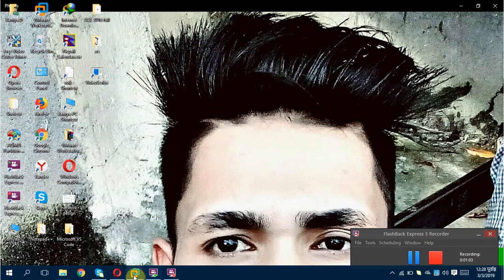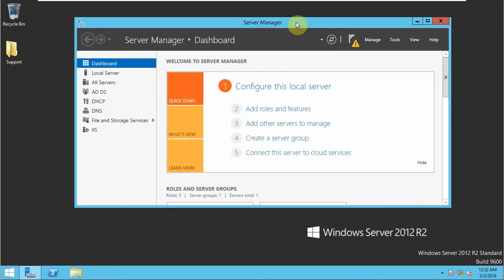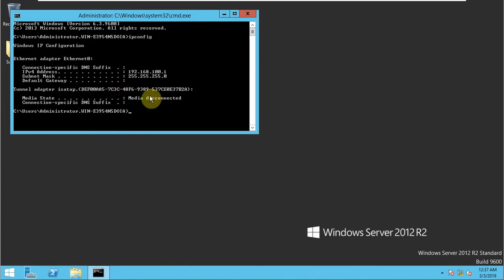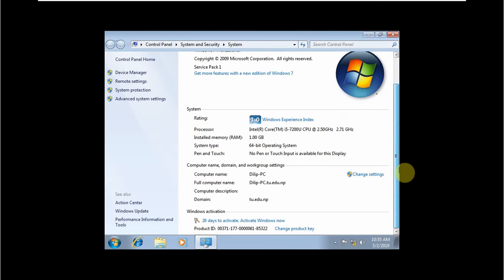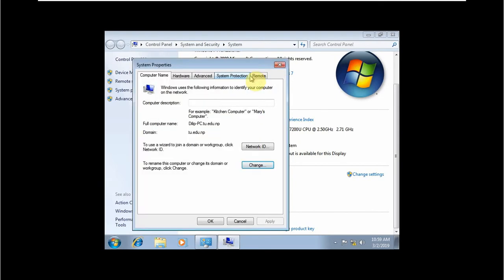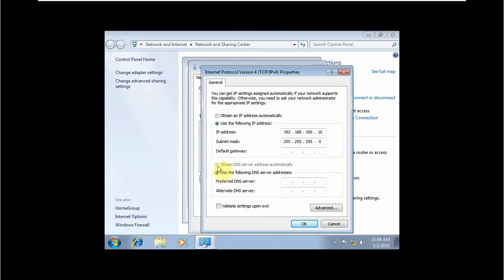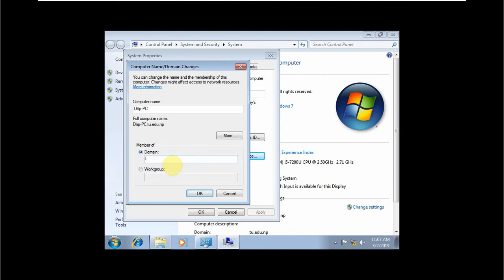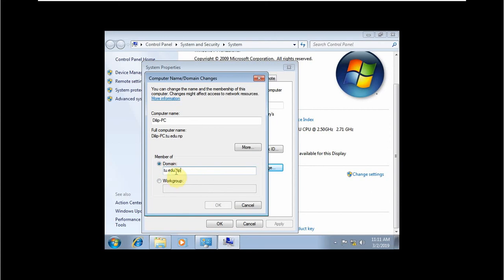How to Join Client to Domain in Active Directory Environment on Window Server 2012.